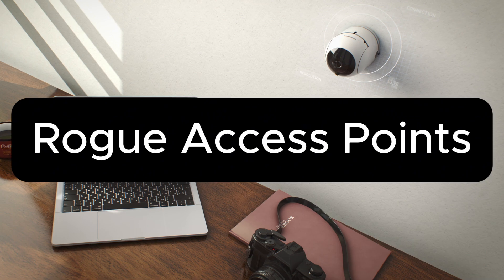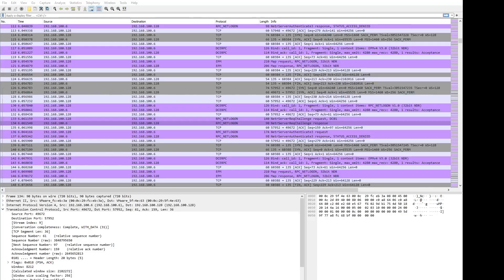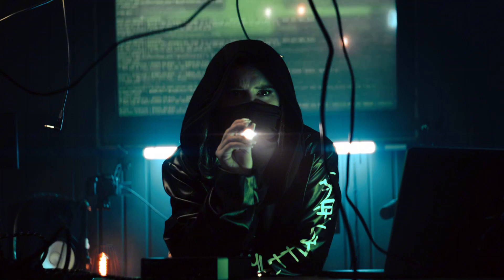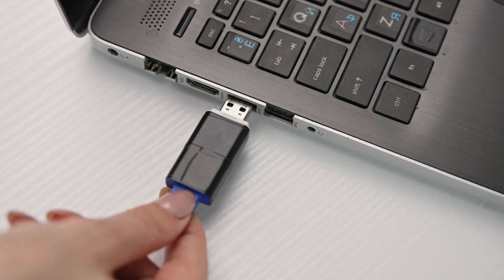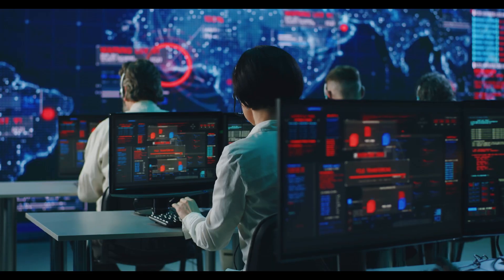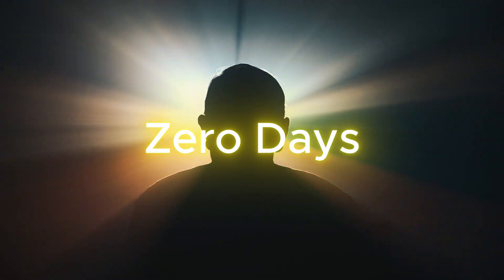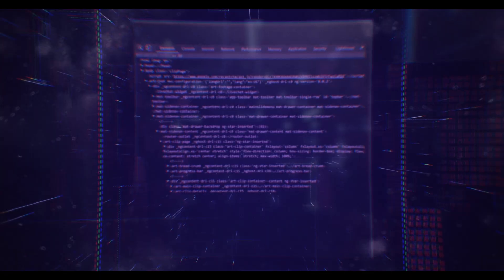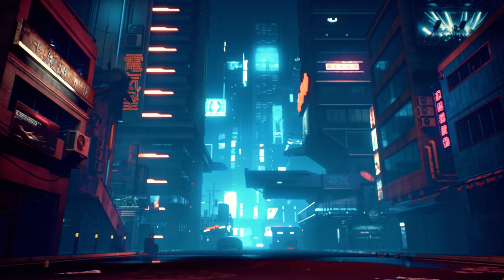Get Started With Ethical Hacking: Gaining A Foothold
Discover every way ethical hackers can gain their first entry point into a machine or network.

Phishing Tactics: From weaponizing email attachments to bypassing 2FA with EvilNginx2, I’ll explain how to get that initial foothold in a network with phishing.

Exploiting Service Vulnerabilities: Discover how outdated services like SMB and FTP are gold mines for attackers. With tools like Metasploit, you’ll learn to exploit these weak points and take control silently.

Web Application Hacks: The internet is full of opportunities. We’ll explore SQL injection, cross-site scripting, and more, turning web apps into your playground.

Brute Forcing and Password Spraying: Exposed logins are just waiting to be broken. With tools like Hydra and Burpsuite, you’ll master these age-old but effective methods to gain persistent access.

Social Engineering Mastery: Humans are ALWAYS the weakest link. Learn how you can manipulate trust and use it to infiltrate systems through clever interactions and convincing setups.

Third-Party and Supply Chain Attacks: Why go directly at your target when you can hit them through the software they rely on? Supply chain attacks are on the rise, though rarely in scope for an ethical penetration test.

Misconfigurations: Sometimes the easiest way in is through lazy configurations. Default credentials, exposed cloud buckets—it’s all there.

Client-Side Exploits: Deliver payloads straight to the user. Outdated browsers and media players are perfect entry points, use them to your advantage.

Man-in-the-Middle Attacks: Get physical with rogue access points and intercept traffic with ease. From rogue Wi-Fi to packet capturing, I’ll explain how you can grab data right out of the air.

Zero-Days: The holy grail of vulnerabilities. When you’ve got a zero-day, you own the game. We’ll discuss the significance of zero-days and how they can change everything in a pentest.

Ready to sharpen your skills and take control of the digital battlefield?